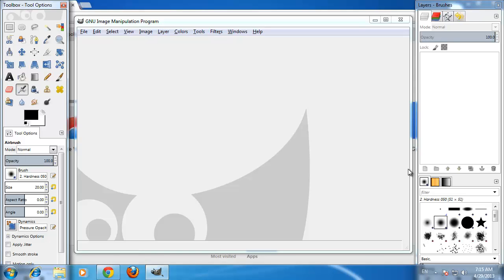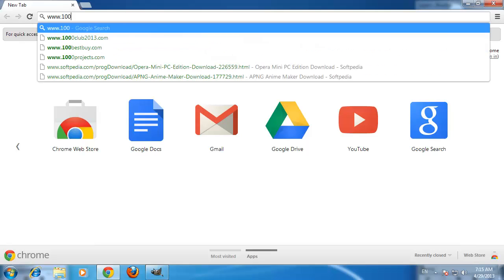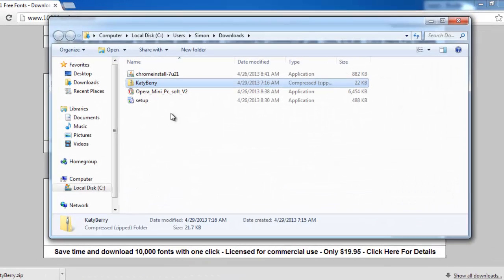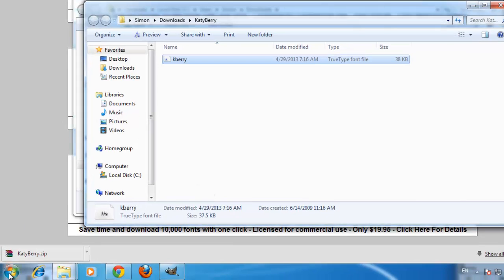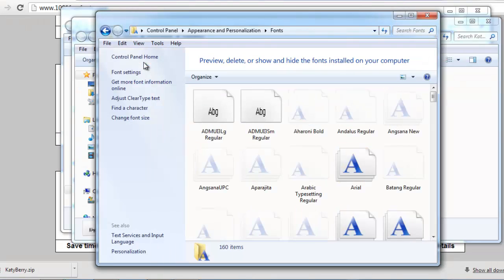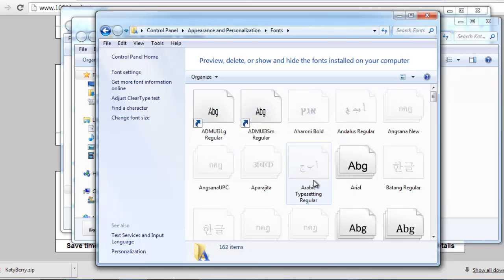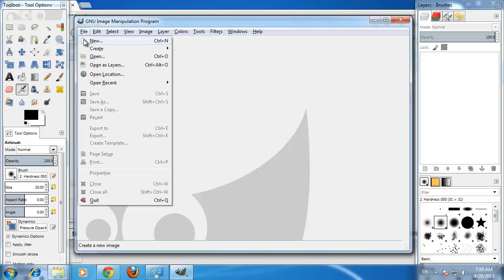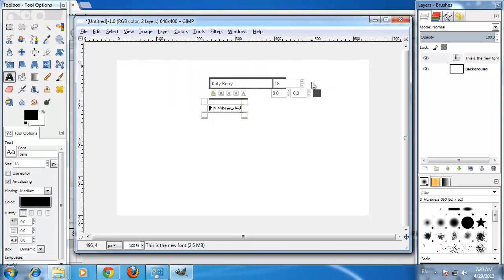How to Add New Font to GIMP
This tutorial is going to show you how to add an additional font to GIMP.

In this tutorial you are going to learn how to add fonts to GIMP.

Step # 1 -- Downloading a Free Font

In order to install a new font into GIMP you are going to need to download a font. Here we are visiting a free font site at " For this example we are just going to download the Windows version of one of the free fonts on the sites homepage.

Step # 2 -- Extracting and Copying the Font

Once the file has downloaded click on the arrow next to the downloaded file and from the menu that appears click "Show in folder". Right click on the file and click "Extract all" then click "Extract" in the dialog box that appears. Copy the tff file that appears to the clipboard.

Step # 3 -- Installing the Font

Click on the start orb and click "Control Panel". In the top right search box type "fonts" and then click on the green header text that reads "Fonts". A window will open with all the fonts installed on the computer and you just need to paste the copied font into this window. Right click on an empty space in the window and click "Paste". The font will install.

Step # 4 -- Testing the Font

Now, to test the font, we must open GIMP. If you have GIMP already open you will need to close the program and open it again for the new font to appear. We will create a new document here and choose to enter some text, in the font area we will find the font we just installed and then start to type. As you can see here the text does appear in our newly installed font and that is how to add fonts to GIMP.